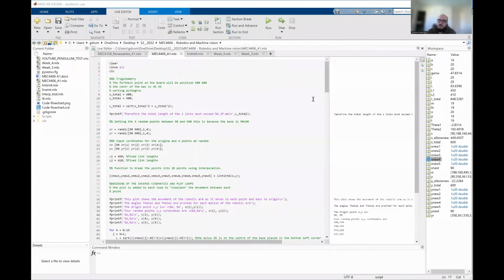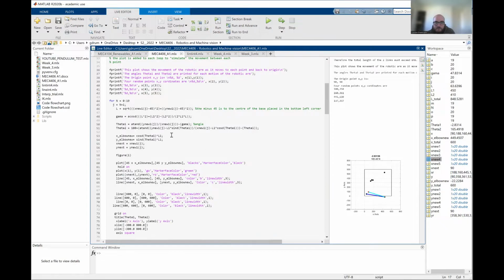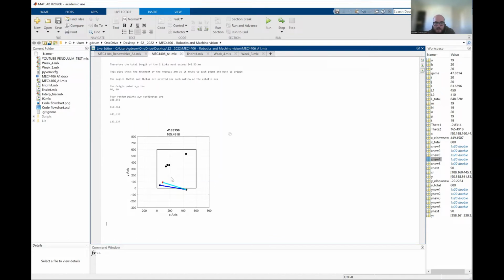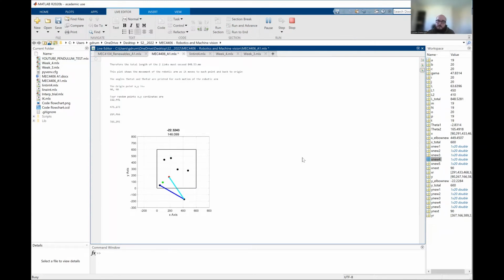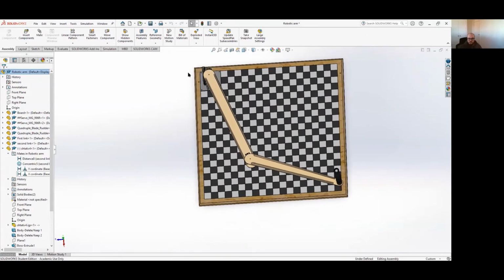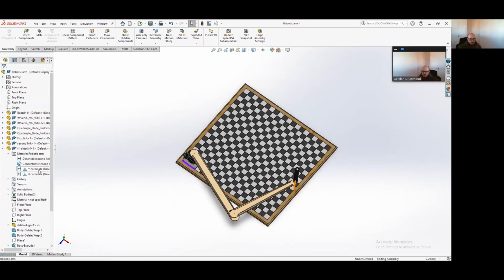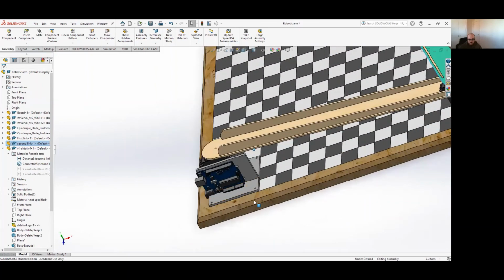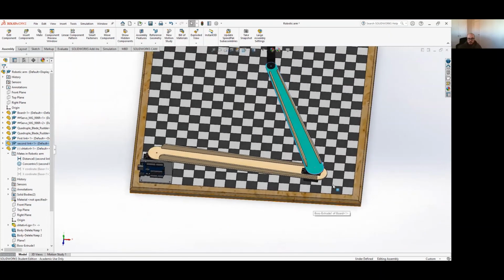MEC4406 A1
This video is part of the requirement for MEC4406 Assignment 1